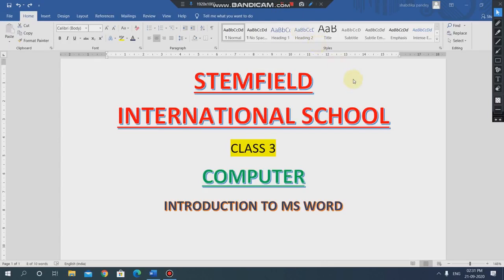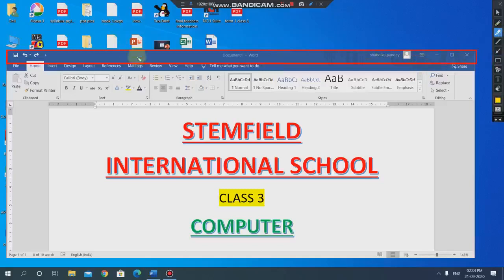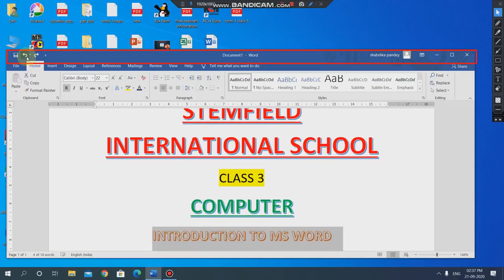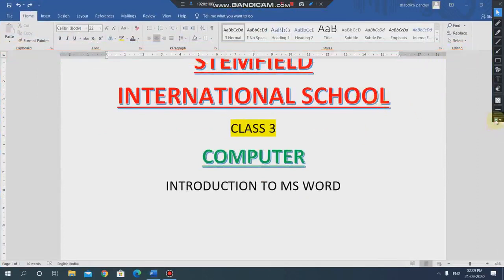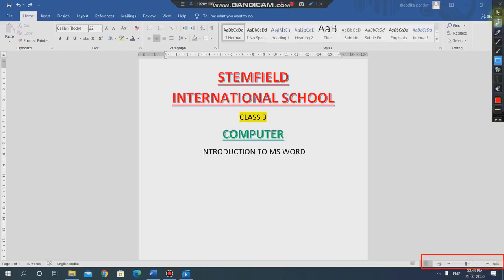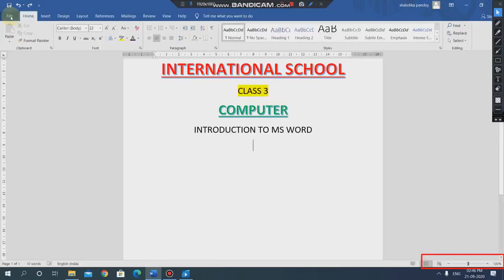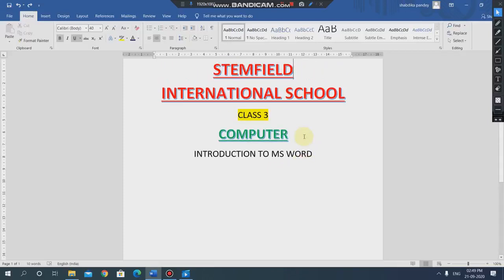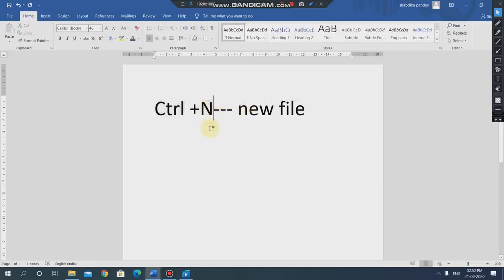Class 3 ... Introduction to MS Word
Practical knowledge on MS Word